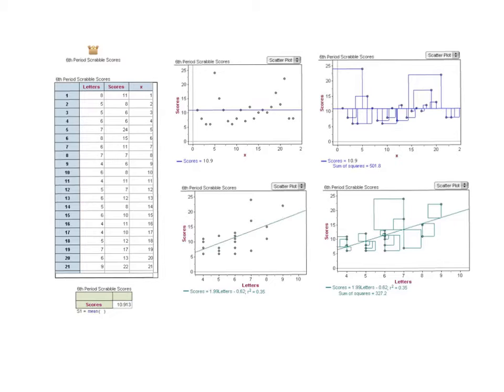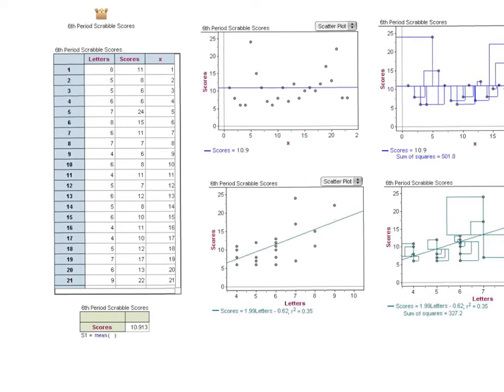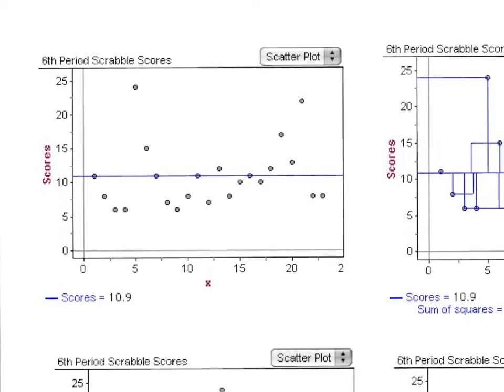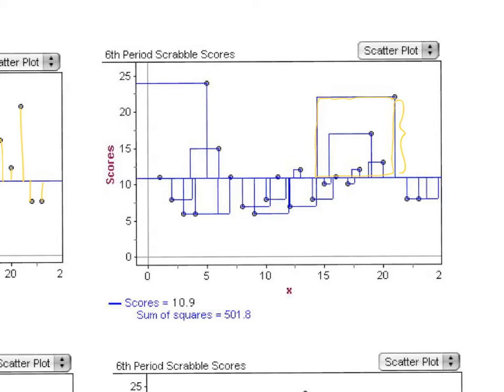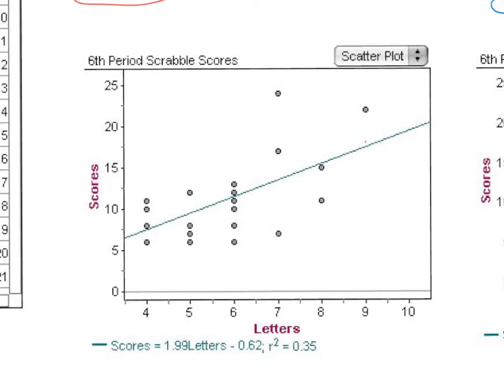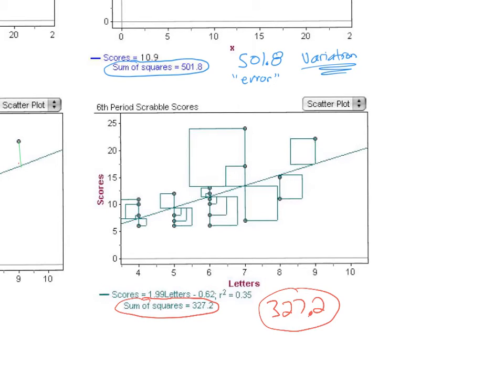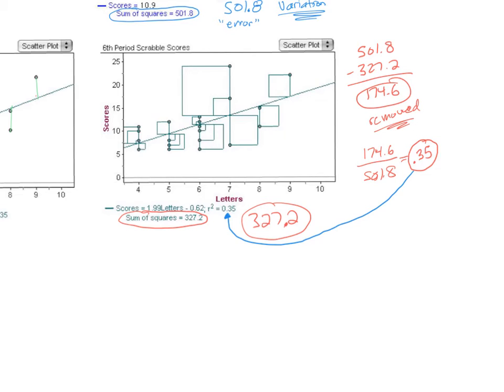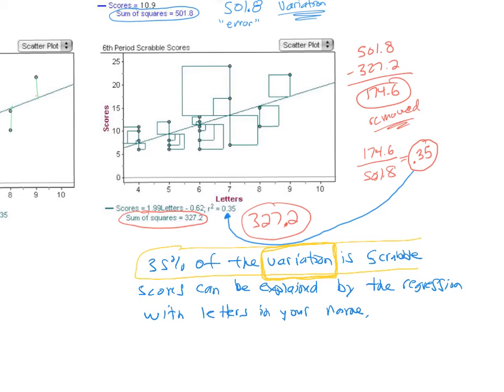Lang 6th Period